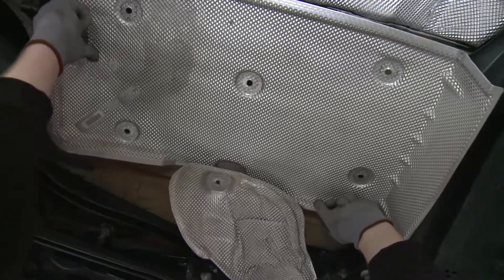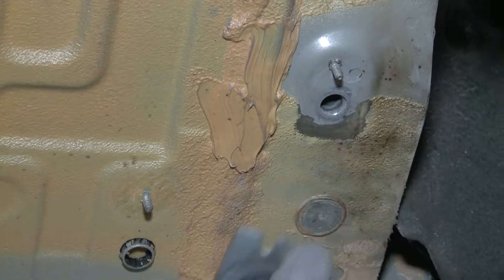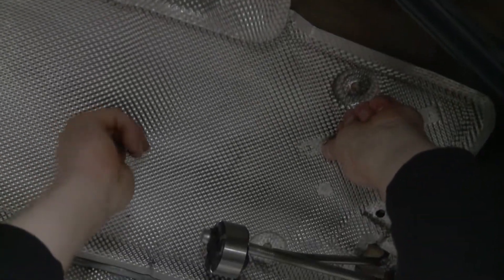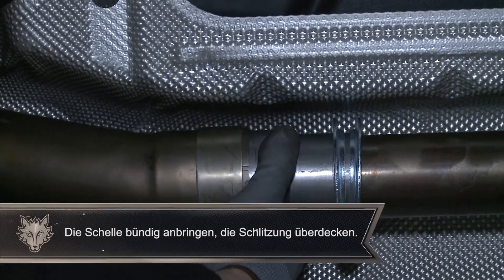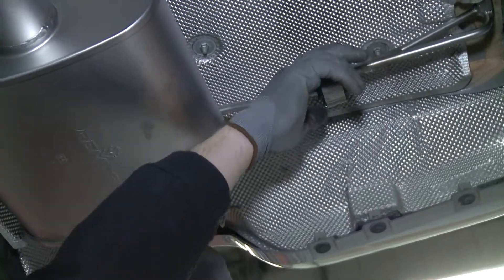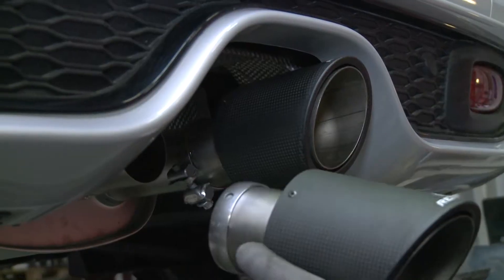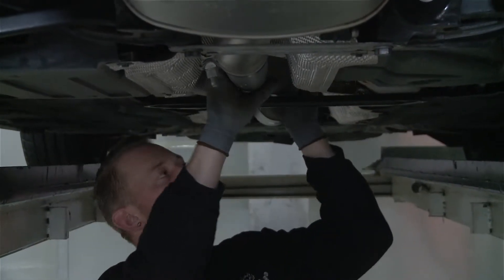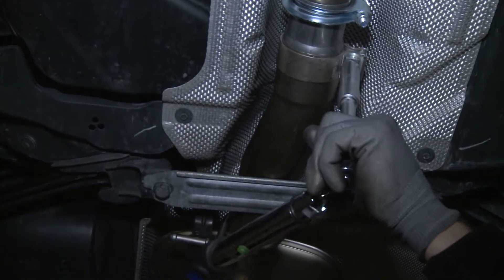Mini Cooper S F56 Montageanleitung für REMUS Sportendschalldämpfer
Hier finden Sie eine ausführliche Anleitung für die Montage des REMUS Sportendschalldämpfers an Ihrem Fahrzeug.